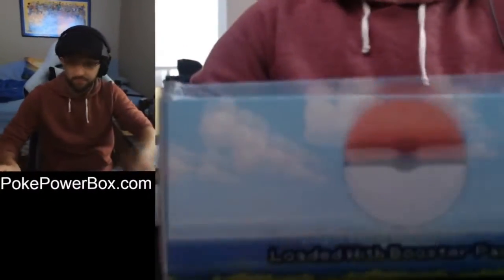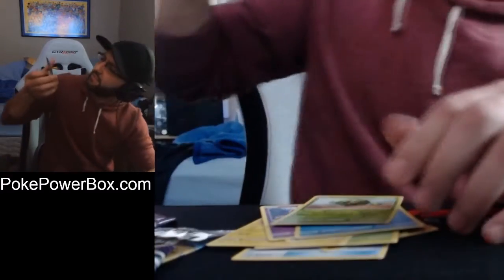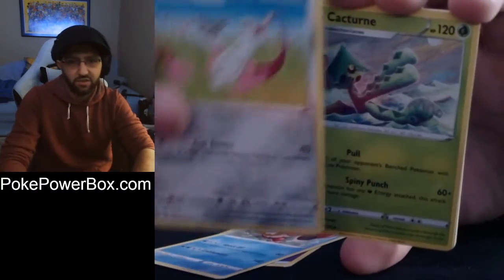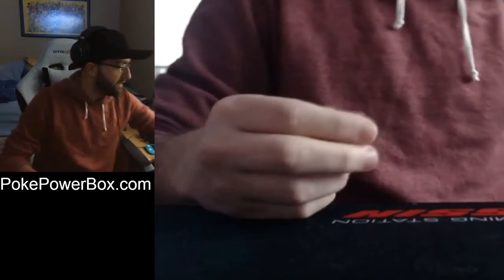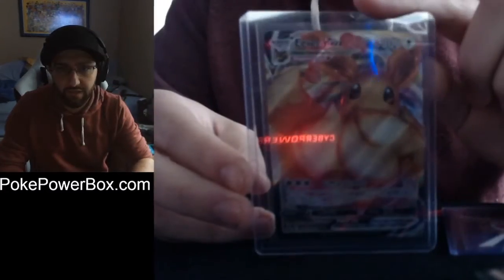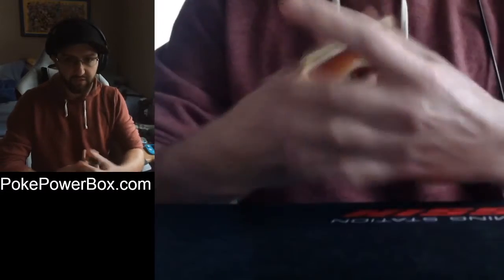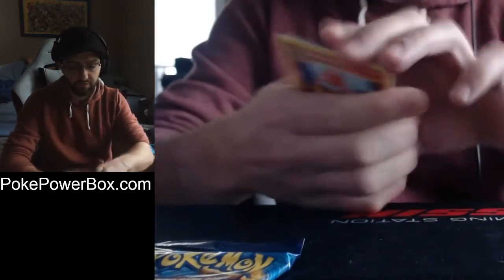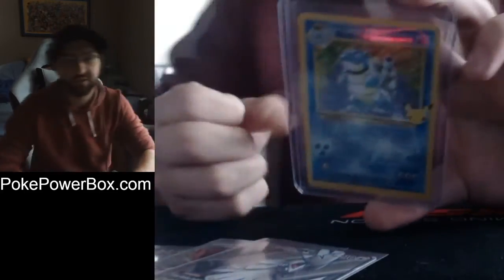Pulling one of the Oldest Pokemon Cards/TCG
We are back with another PokePowerBox. We got our monthly subscription boxes to open. This is Last month but we wont tell anyone. I hope you like the cards and the video.